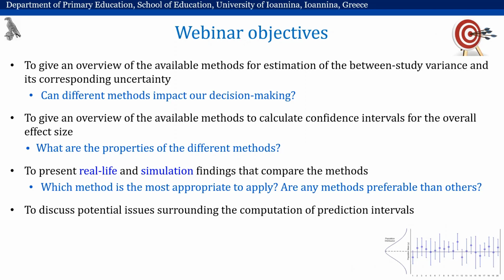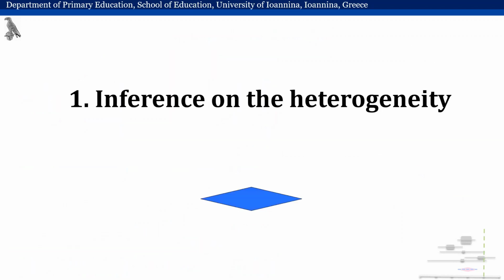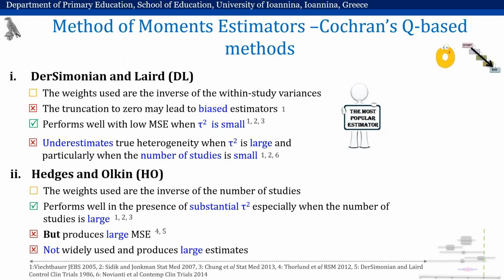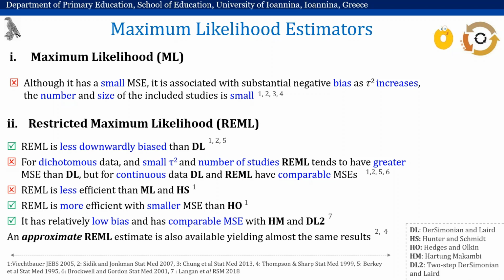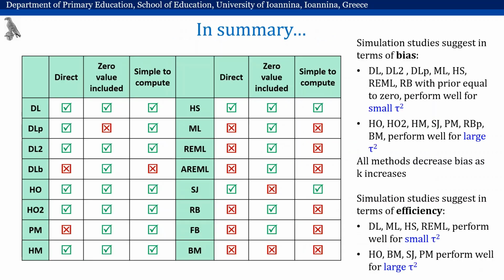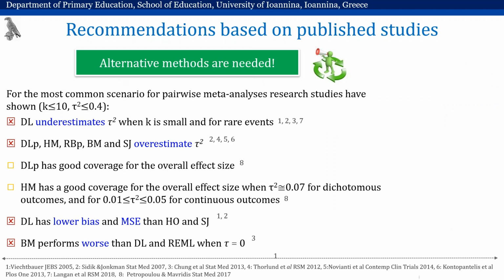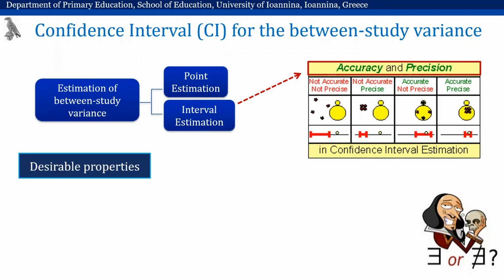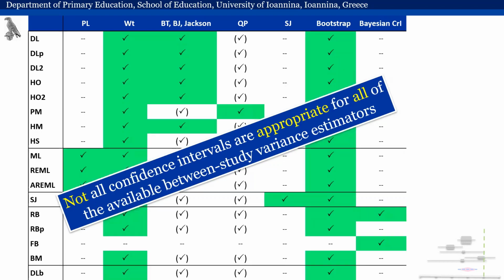Part 1: Introduction and inference on heterogeneity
This is the first part of a Cochrane Learning Live webinar giving an overview of the available methods for estimation of the between-study variance and its corresponding uncertainty, as well as for calculating confidence intervals and prediction intervals for the overall effect size.